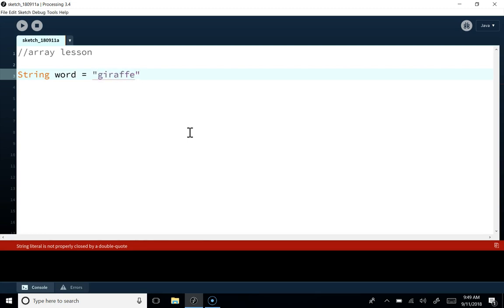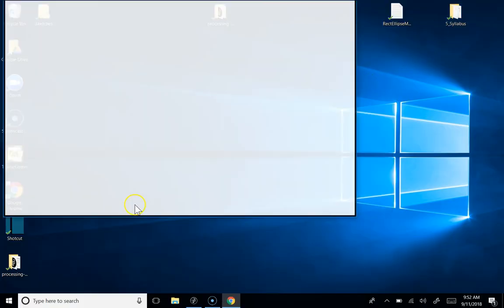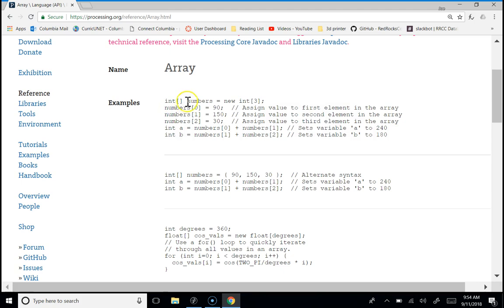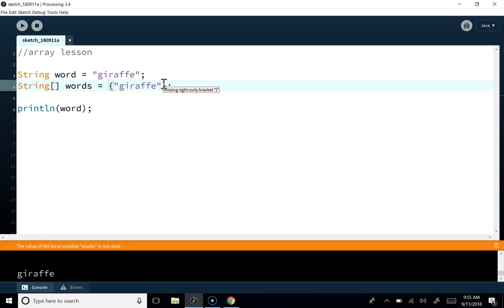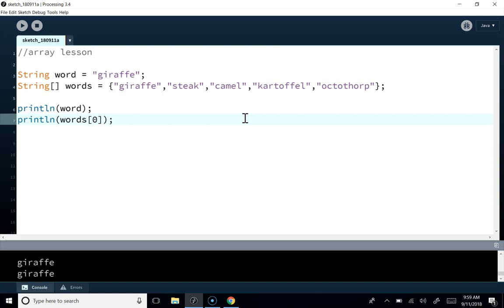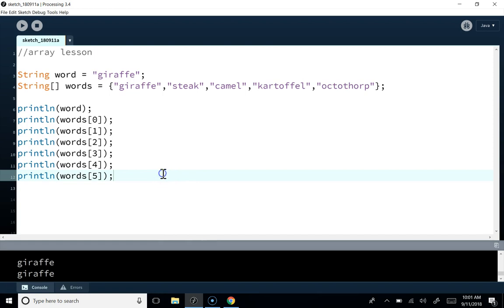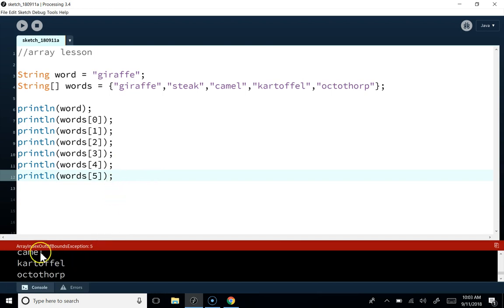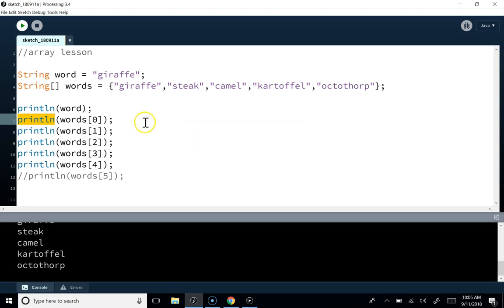Introduction to Arrays